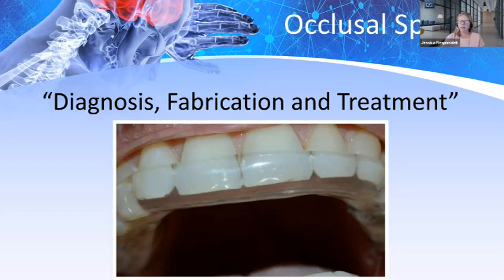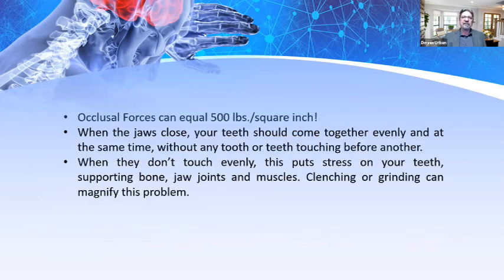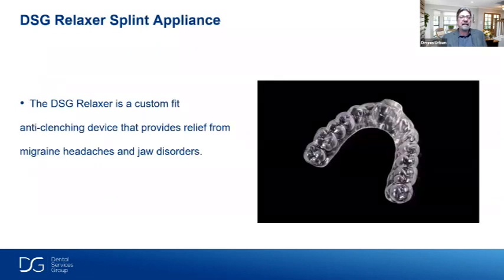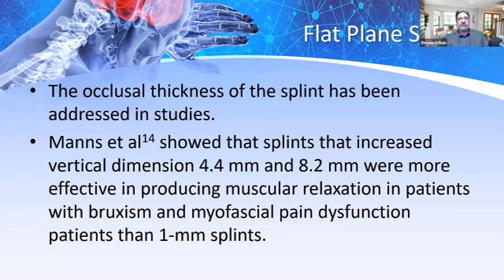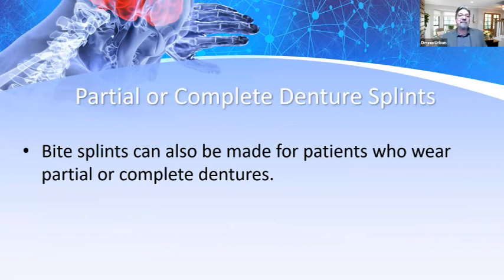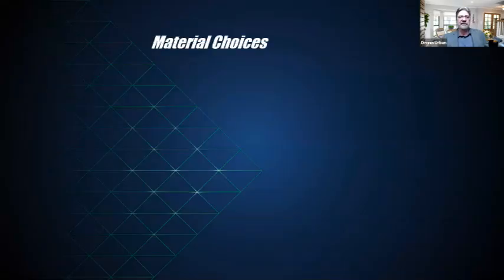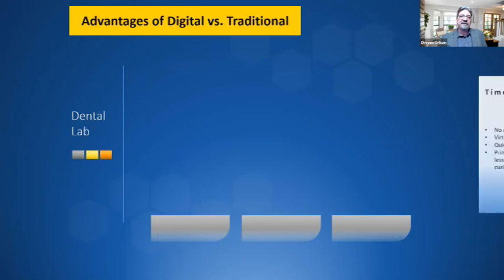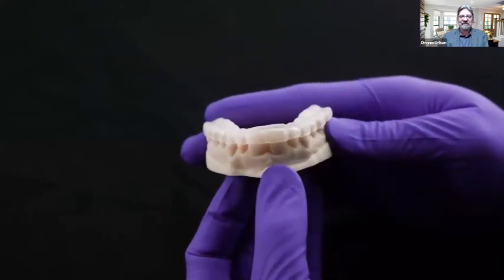Occlusal Splints: Diagnosis, Fabrication & Treatment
This informative Webinar will include patient examination and diagnosis for proper occlusal splint therapy. We will address topics such as masticatory pain and tension headaches, sleep bruxism, reduction of TMJ loading, canine guidance, types of effective appliances and predictable outcomes for the patient.

This webinar will include the following topics:
• Examination and Diagnosis
• TMJ Pain
• Centric Relation
• Appliance Types
• Fabrication
• Printed vs. Traditional
• Material Science
• Patient Acceptance
• Goals and Predictability